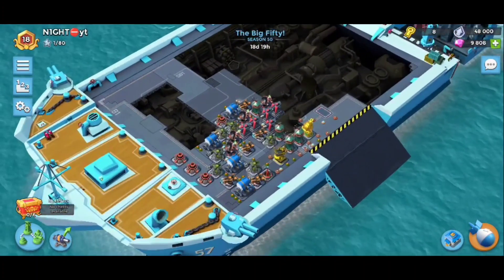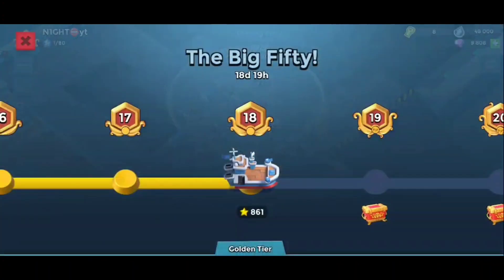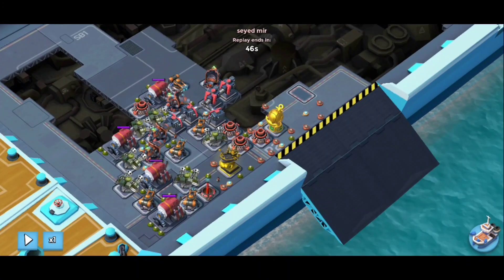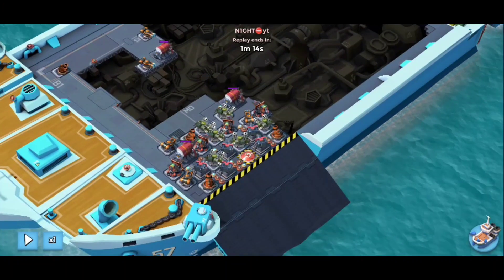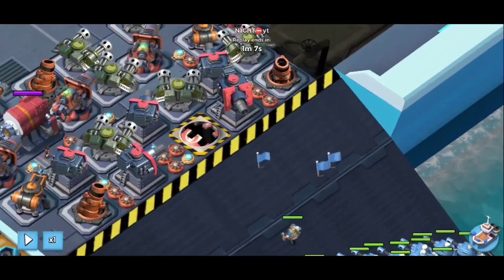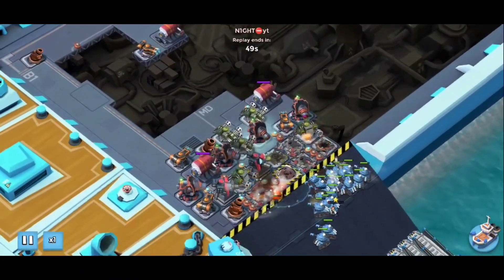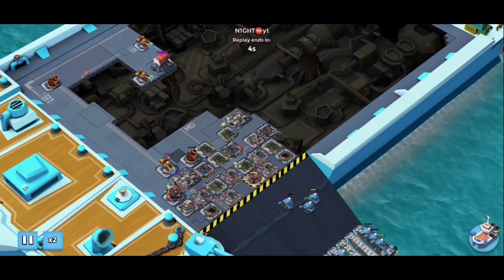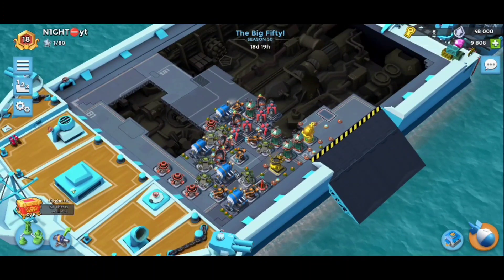Warships Season 50 The Big Fifty! Gaining Momentum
Made it to rank 18!

Big Thanks to my TF members JP and DrP for the base and the hit!